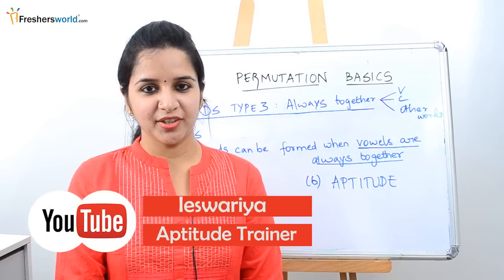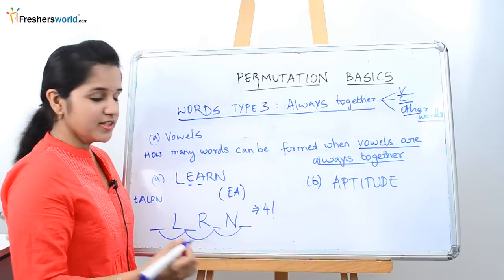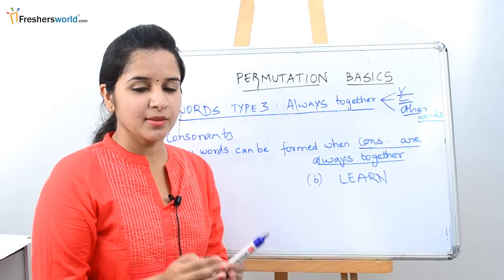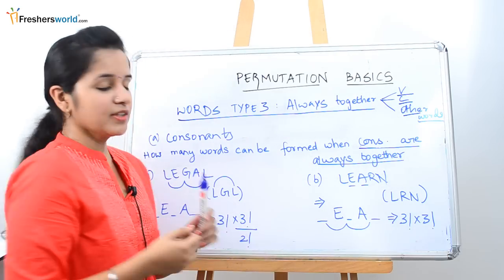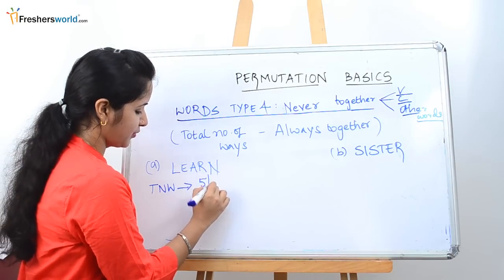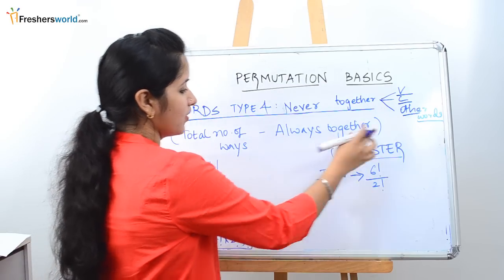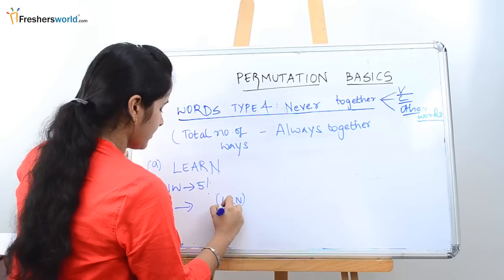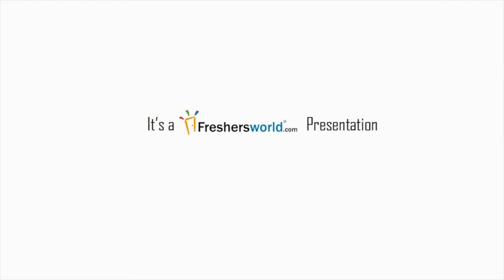Aptitude Made Easy - Permutations Part 4 – Words, Always together and Never together, Math tricks